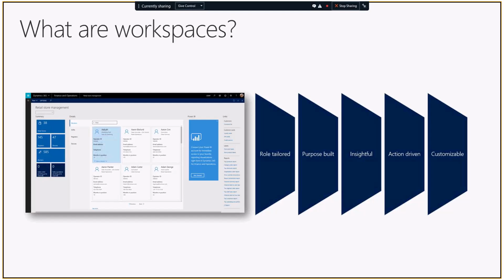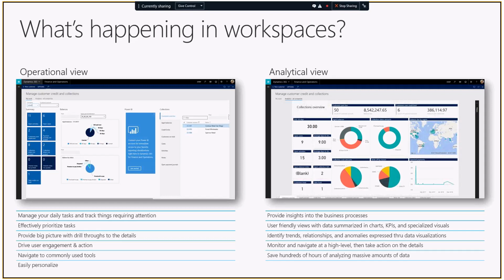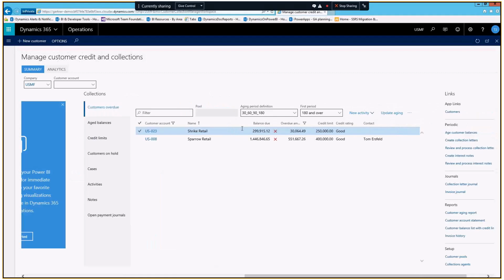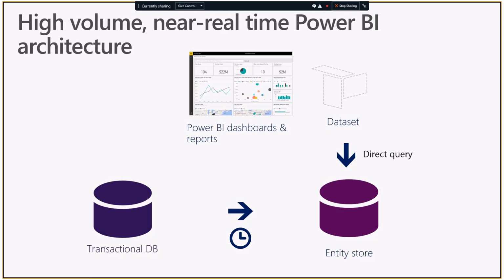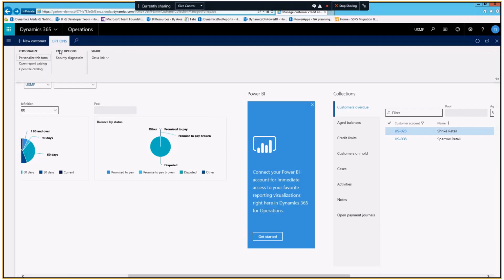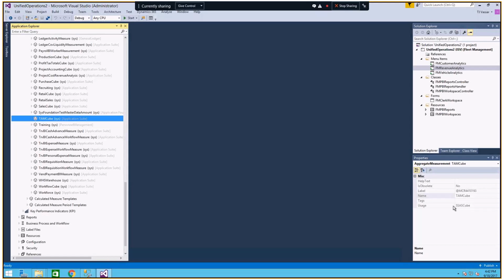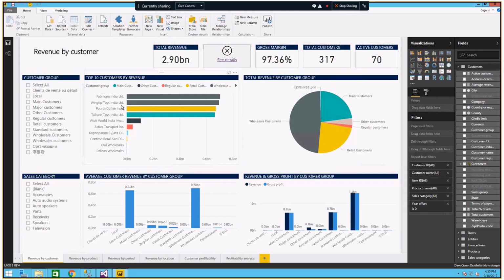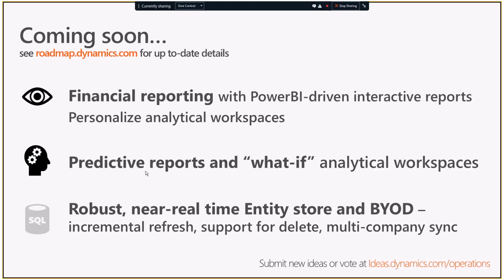Dynamics 365 - How to Extend or Build New Analytical Workspaces Demo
This Tech Talk will provide a walk through on how to extend or build new Dynamics 365 for Finance and Operational Analytical Workspaces.